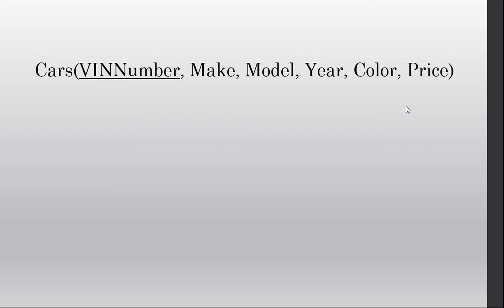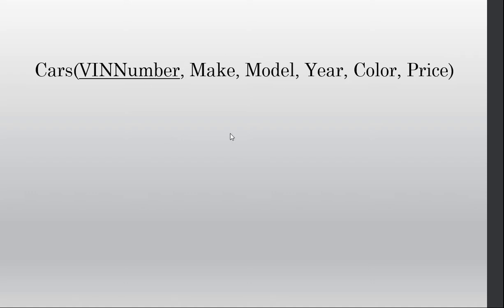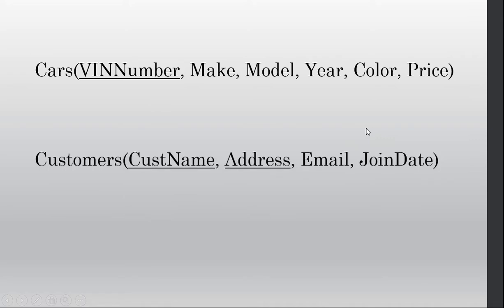Intro to ER Diagramming Basics Part 1